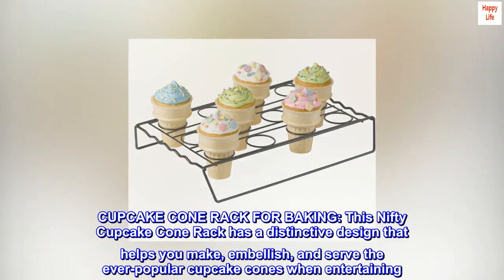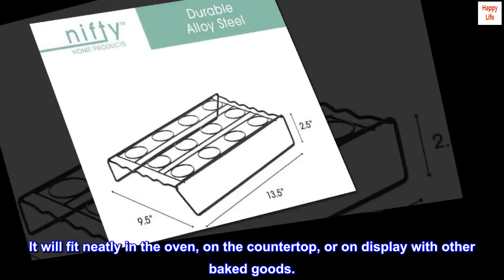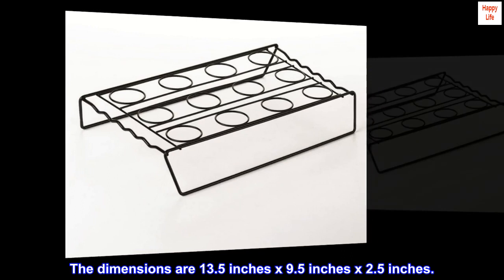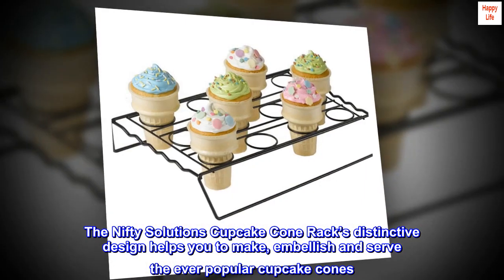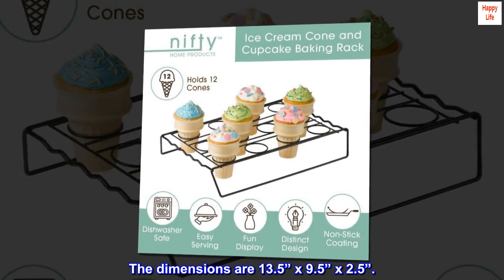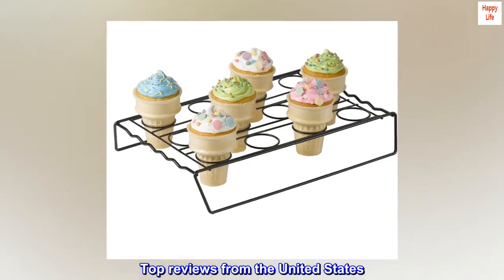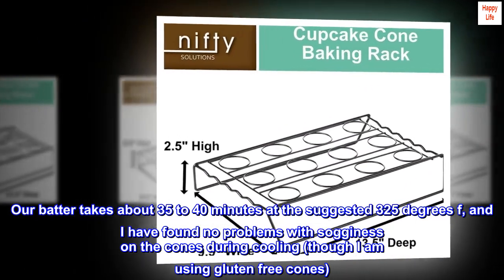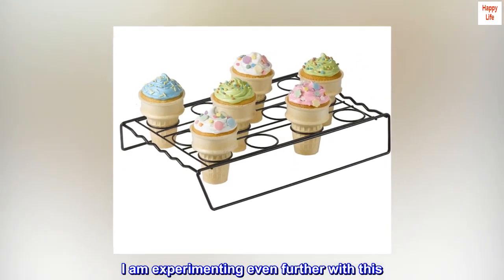Nifty Ice Cream Cone Cupcake Baking Rack – Holds up to 12 Medium & Large Cupcake Cones, Non-Stick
CUPCAKE CONE RACK FOR BAKING: This Nifty Cupcake Cone Rack has a distinctive design that helps you make, embellish, and serve the ever-popular cupcake cones when entertaining. The baking rack holds the fun treat for any event.
EASY SERVING RACK: The stand securely holds as many as 12 cupcake cones to ensure that they will not fall over as you bake, embellish, and move them. It will fit neatly in the oven, on the countertop, or on display with other baked goods.
DISHWASHER SAFE: Easily clean this rack after you are done baking and serving. The non-stick coating design makes cooking residue come simply clean either by hand washing or putting it in the dishwasher.
DIMENSIONS: This holder can be used with both medium and large sized cake cones. The dimensions are 13.5 inches x 9.5 inches x 2.5 inches.
HIGH-QUALITY PRODUCT: Nifty Solutions will solve your dilemma’s with high-quality and practical products. Keeping design in mind for your home, this cupcake cone rack is made to last, hard to break, and easy to clean.
The Nifty Solutions Cupcake Cone Rack’s distinctive design helps you to make, embellish and serve the ever popular cupcake cones. The stand securely holds as many as 12 cupcake cones to ensure that they will not fall over as you bake, embellish and move them. Fun for virtually any event. To be used with medium to large sized cake cones. Non-stick layer for convenient cleaning and it is dishwasher safe. The dimensions are 13.5” x 9.5” x 2.5”.
Nifty Home Products was conceived in 1991 with founder Frank Tiemann. Since that day, Nifty Home Products has been founded on the idea of solving everyday dilemmas with unique and innovative solutions. Since 1991 Nifty has marketed over 50 products, and now holds design and utility patents on all current products.

Ice Cream Cone Cupcakes, a Childhood Memory
I work for a two-time winning Cupcake Wars bakery. I have introduced this idea to them and so far they love the idea. My mother, when I was younger, made these cupcake ice cream cones for my birthday and I still remember that to this day. Our batter takes about 35 to 40 minutes at the suggested 325 degrees f, and I have found no problems with sogginess on the cones during cooling (though I am using gluten free cones). I have used 5 mini scoops to get just the right amount of batter in each cone during baking. To avoid sogginess during cooling, poke little holes on bottom of cone to allow steam to escape.

Absolutely loving the product. I am experimenting even further with this